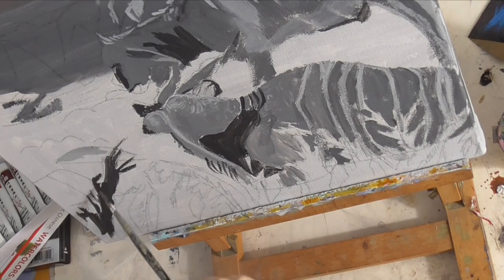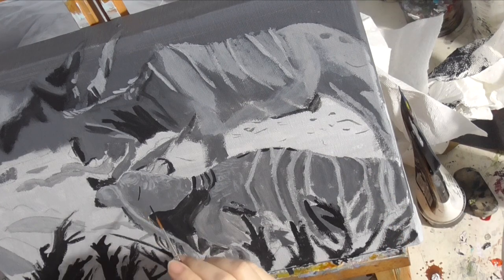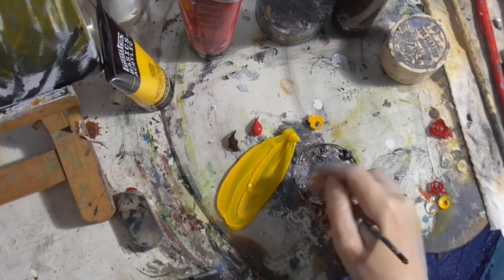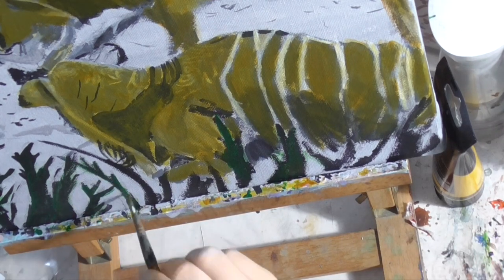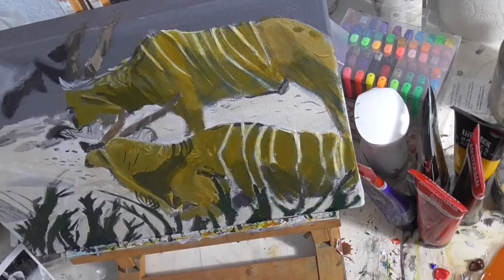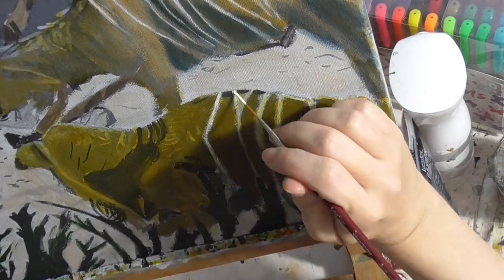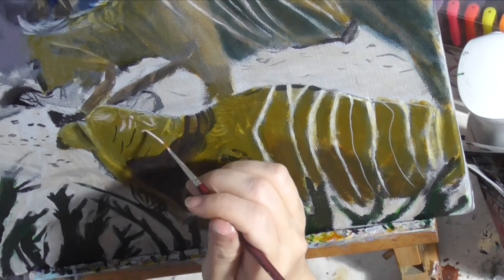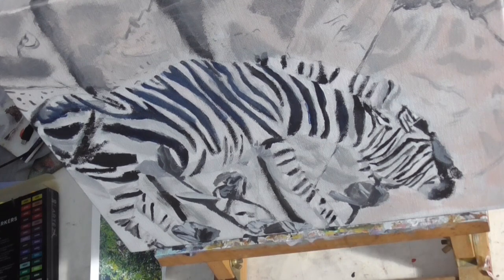How I Painted Gnus In Acrylics: Acrylic Painting Tips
In this video, I'm showing you how i painted gnus in acrylics. I'm giving tips for the use of a liner brush for painting for texture and why I use different shades for the gnus and how I mix colors to paint fur.

Chapters:
0:00 intro
0:23 Delicate Fur Lines
1:01 Creating Rock texture
1:25 Mixing Red into Fur Color
1:58 Leaving stripes bare
2:19 remixing color for gnus
2:35 "The red is just to brighten up the color a bit"
3:11 Mixing blue into my shadow color
3:26 Ready to paint stripes
3:42 Glazing Over plants
4:14 Mixing color to paint the ground
4:30 struggling with shadows
4:49 "The overall tone of the sitting gnu"
5:23 a hint of blue
6:06 time to paint stripes on standing gnu
6:35 Prussian blue sky
6:58 Mixing Pale Muted Pink
7:53 using highlights to paint twists in horns
8:17 Next video rec

Channel Description
'Wanna take up painting and drawing? I teach and encourage beginning to intermediate artists by sharing my experience with painting and drawing. You'll see demonstrations in acrylics, watercolor, and graphite of portraits and wildlife on this channel. You'll get painting and drawing tips for making your work look more lifelike using basic techniques like glazing and the grisaille method. I discuss the realities of being an artist and what art can do for people. Because experimentation and messing up are part of the process,  I'll show you my journey as I try new techniques and mediums, so you can learn with me.

My name is Sara. I've been painting and drawing since I was very young and I'm Autistic. I grew up in San
Diego, CA and now live in the Palm Beach County area of Florida with my wonderful mom and stepdad. I'm also adopted.